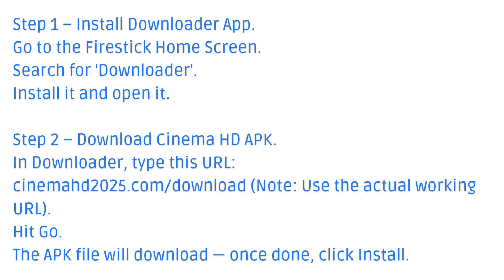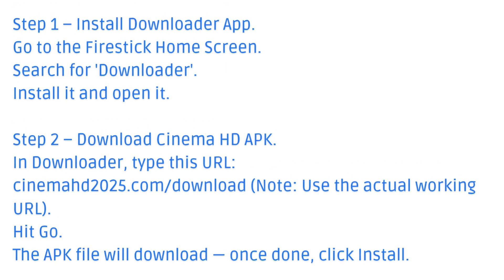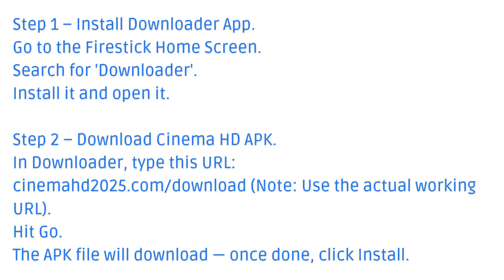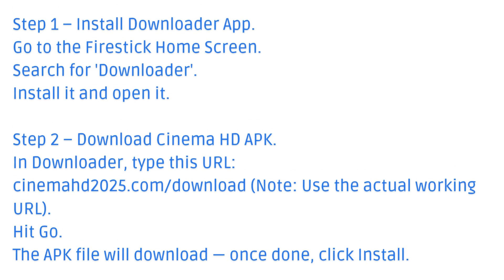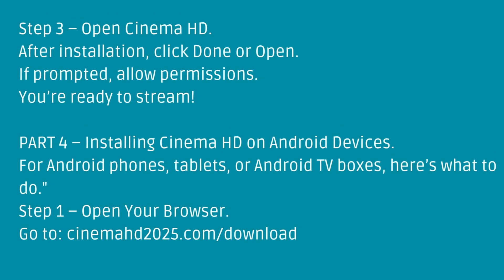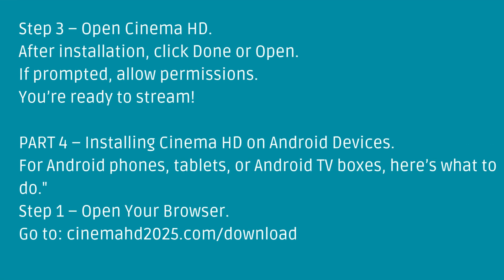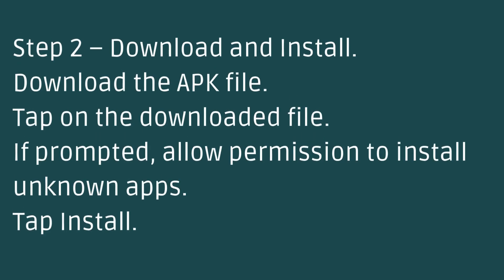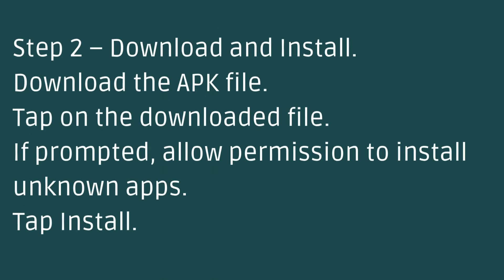Install Cinema HD APK on Firestick/Android (2025 Update)!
Looking to stream your favorite movies and TV shows for free? In this updated 2025 guide, I’ll show you how to install Cinema HD APK on Firestick, Fire TV, and Android devices in just a few easy steps.

Cinema HD is one of the most reliable streaming apps that gives you access to a huge collection of movies and shows in HD quality. Whether you're using an Amazon Firestick or any Android phone or tablet, this tutorial covers it all!

✅ What You'll Learn in This Video:
How to download and install Downloader on Firestick,
How to install Cinema HD APK safely,
Best settings for smooth streaming,
Tips for keeping the app updated in 2025,

📥 Working Cinema HD APK URL (2025)
(Updated in video – watch till the end!)

📺 Whether you're a beginner or experienced user, this guide is designed to help you get started quickly and easily.